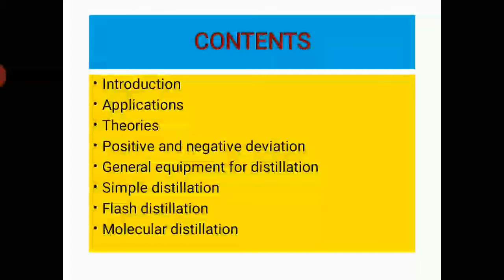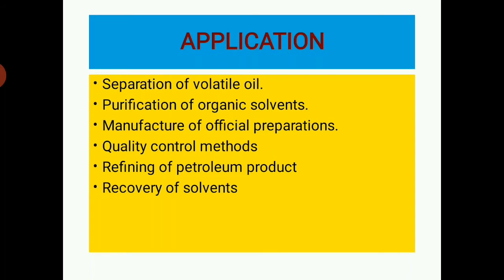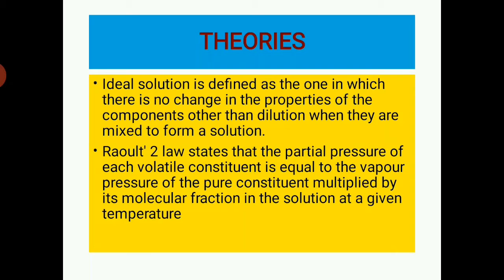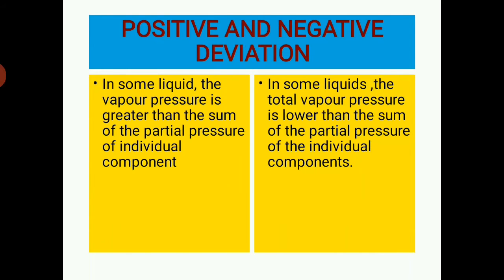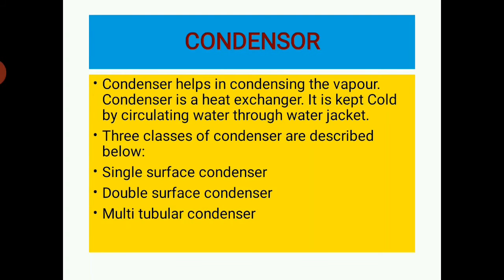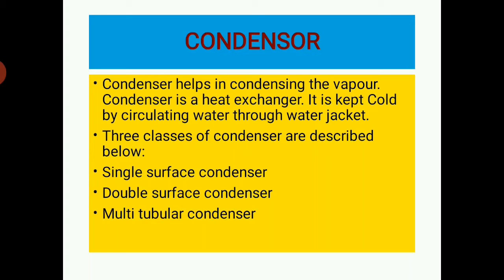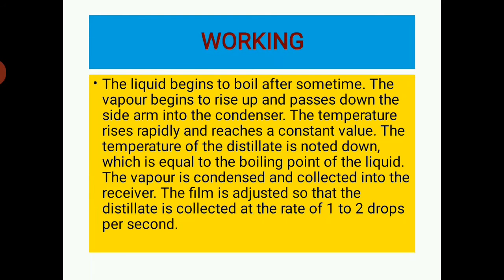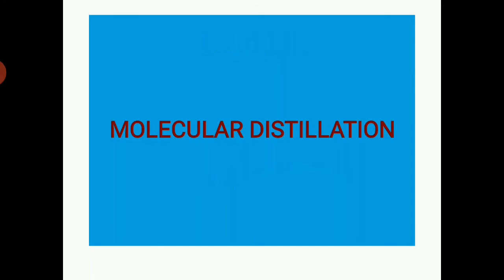BP304T | PHARMACEUTICAL ENGINEERING | L6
Distillation